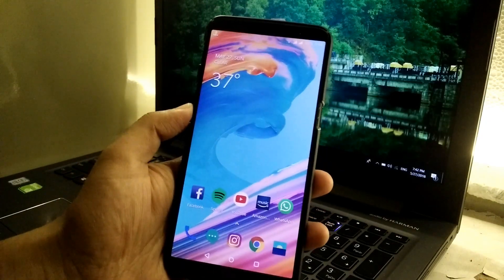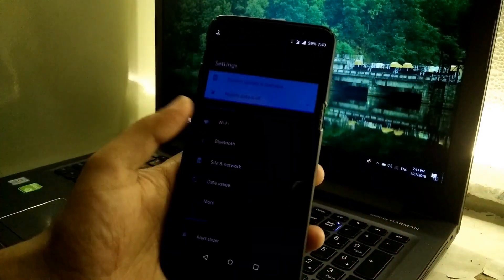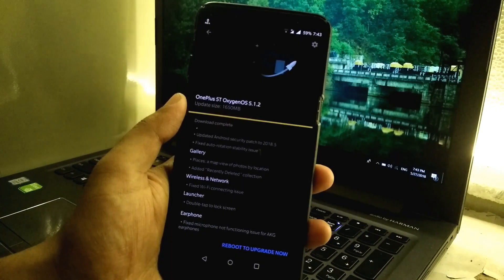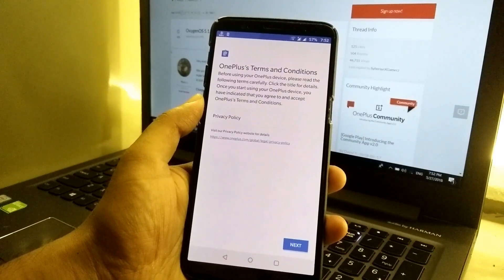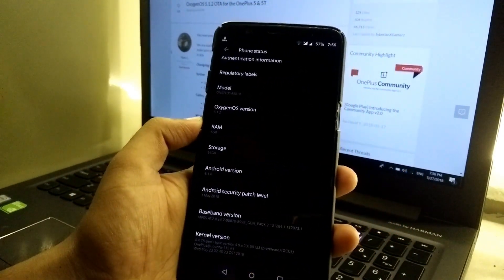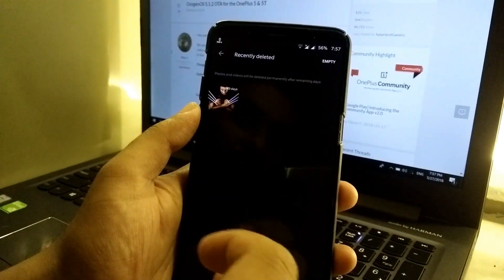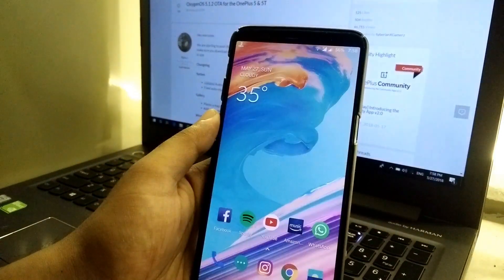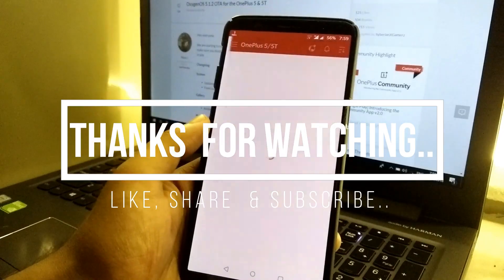Official | Stable | OxygenOS 5.1.2 | OnePlus 5T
OxygenOS 5.1.2 update on OnePlus 5/5T